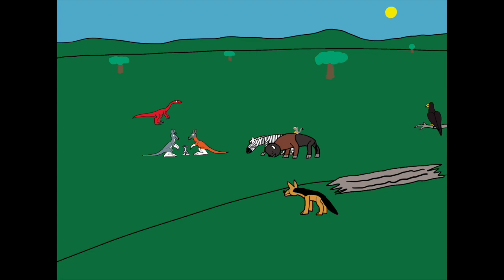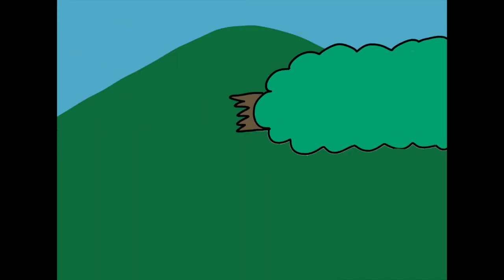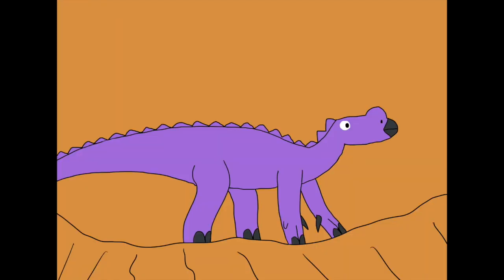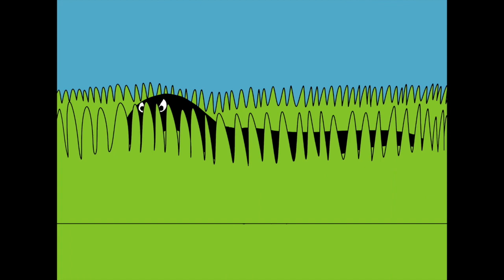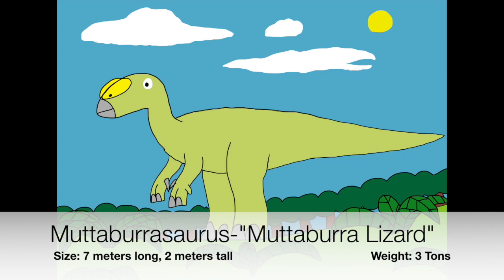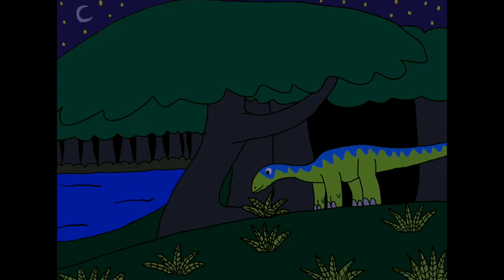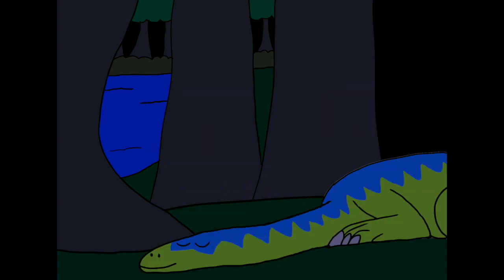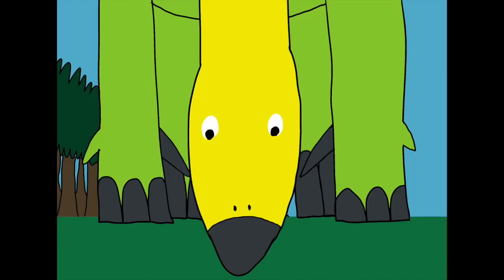Dinosaurs A New Beginning Chapter 7 Ornithopods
Music: "Across The Desert" by James Newton Howard, "Disney Dinosaur, The Original Soundtrack".
"Sound Effects-Carnotaur (Disney)" by AlexTriceratops123 March 22, 2013. "Sound Effects-Aladar" by AlexTriceratops123 March 15, 2013. "The Balloon That Blows Up" by Manga Entertainment April 8, 2013. Sharptooth Roar "Sound Effects-Parasaurolophini Calls" by AlexTriceratops123 December 30, 2012. "Muttaburrasaurus" by FINALHEAD October 2, 2007.